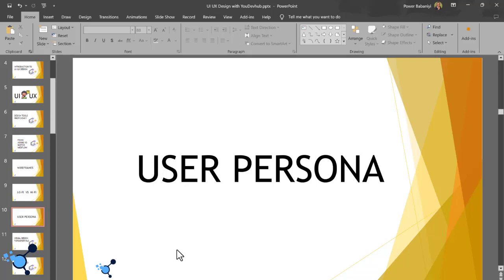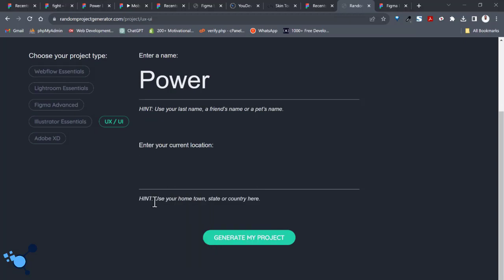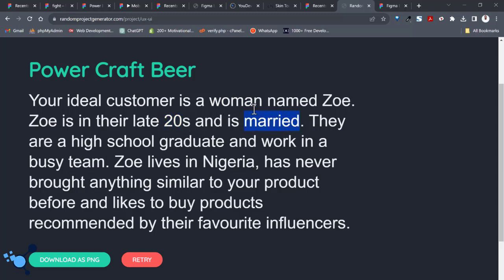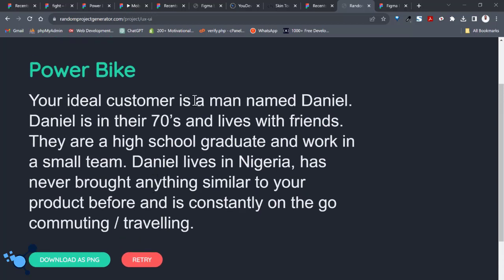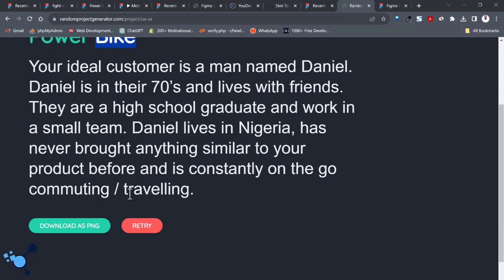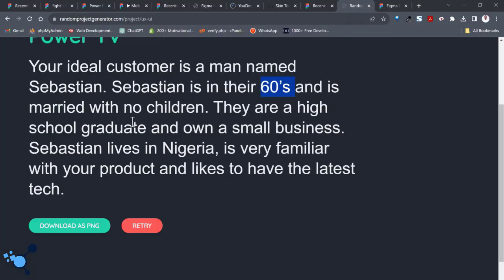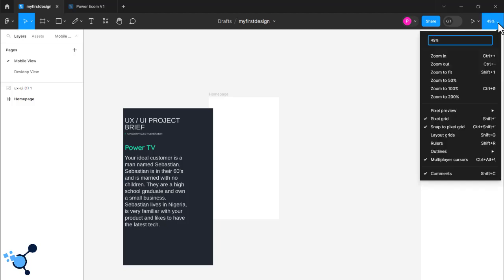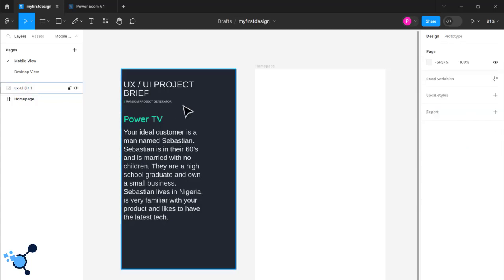7. User Persona - UI/UX with YOUDEVHUB